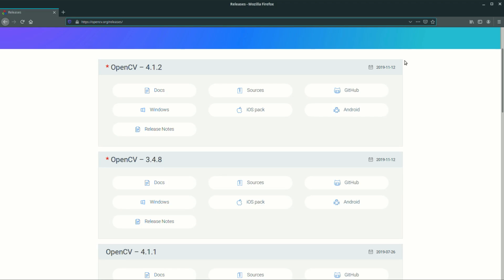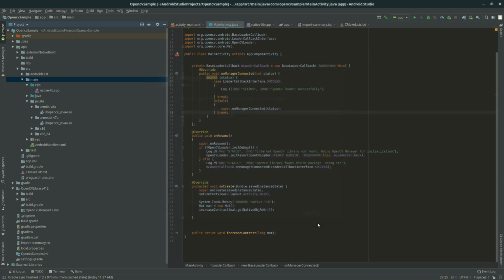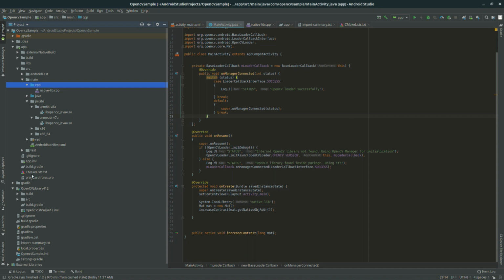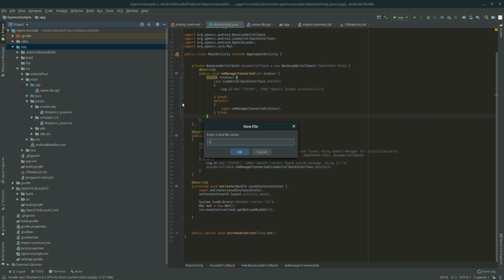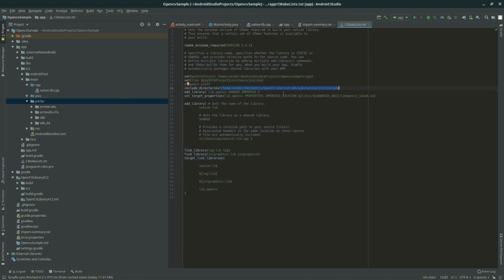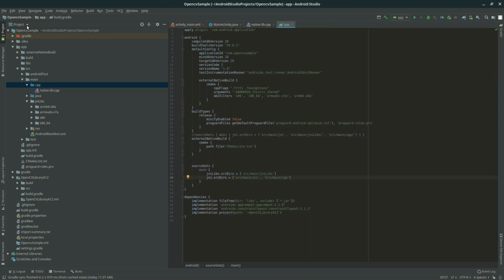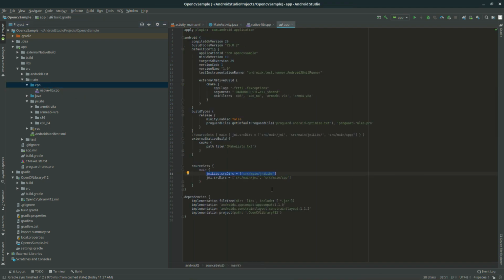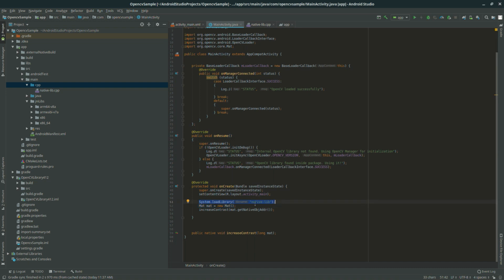Tech Hacks: Step by Step Instruction to setup OpenCV SDK in Android Studio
This small video is to demonstrate how to setup OpenCV SDK in Android Studio. This will be a step by step guide for the setup process with an audio narrative.

aQb Solutions is one of the leading AI and Big Data Analytics companies in India. A team of young minds catering to 100+ clients to solve their business requirements since 2009. aQb Solutions, an ISO 27001:2013 certified organization, works with a simple yet disruptive approach towards the business requirements and facilitates excellence in delivery. Built on a decade of technical expertise, aQb ensures to go beyond the client expectations always. Having an optimally balanced team of senior architects and young changemasters, aQb brings forward a fun-loving and constantly evolving work culture.